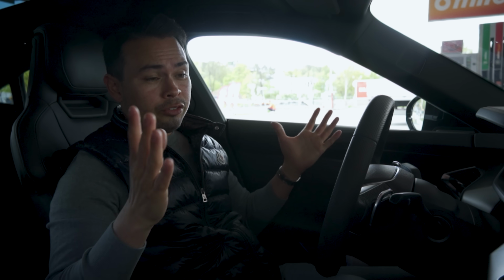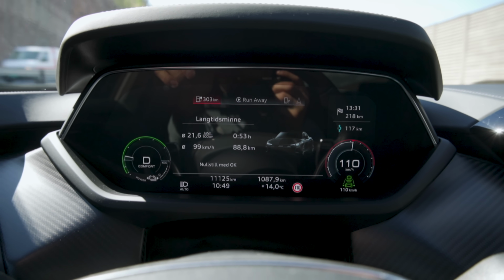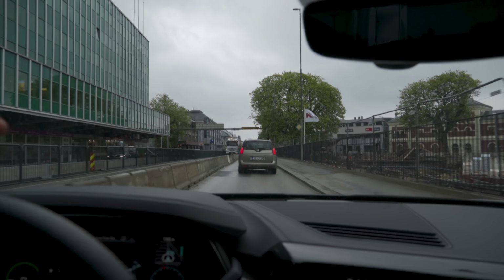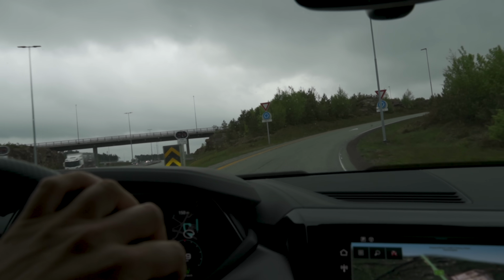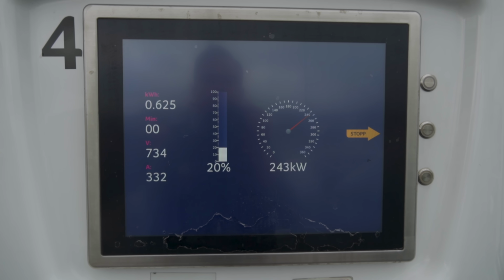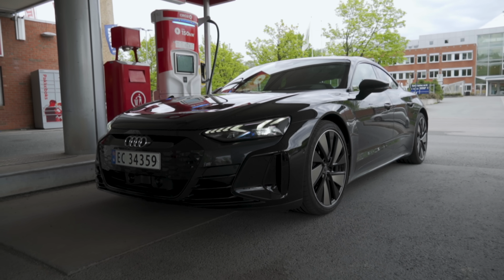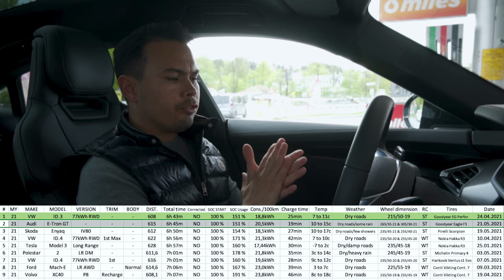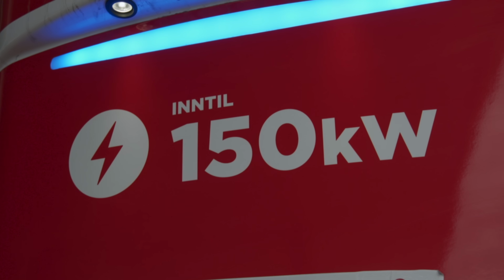Audi E-Tron GT 615km Range Test (NHSR)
Krisrifa @ Instagram
Riisfalch @ Snapchat